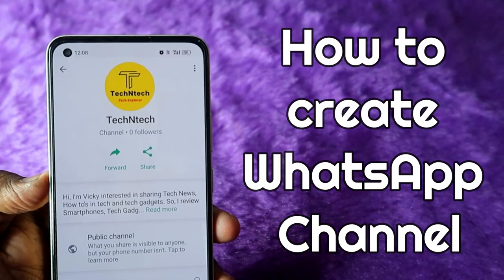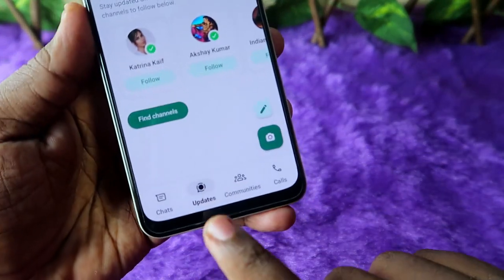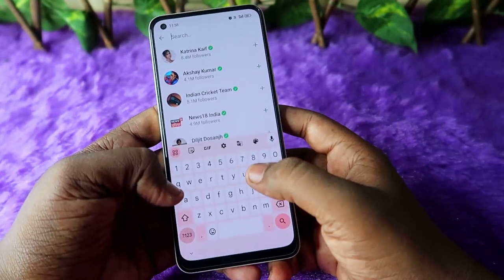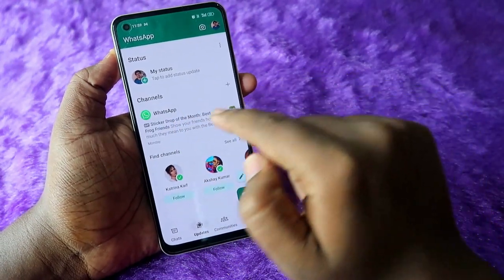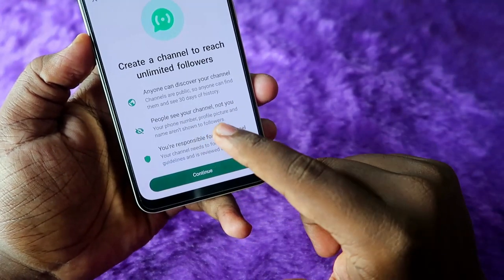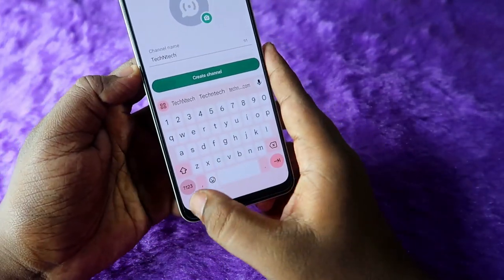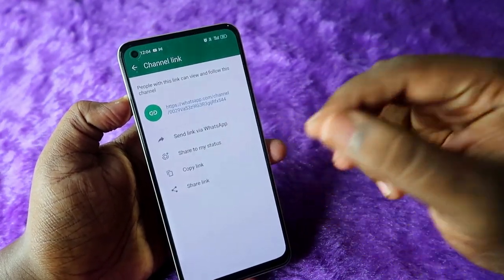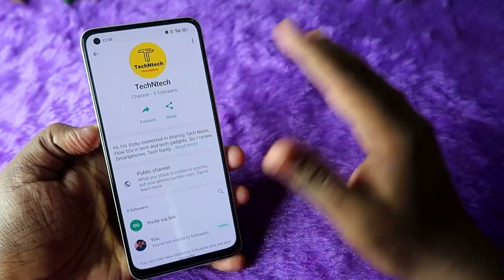How to create WhatsApp Channel - Whatsapp new update 2023! - WhatsApp Channels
In this video, let me share the WhatsApp new update called WhatsApp Channel and How to create your own channel on WhatsApp without sharing phone numbers, photos, or any data with the subscribers.